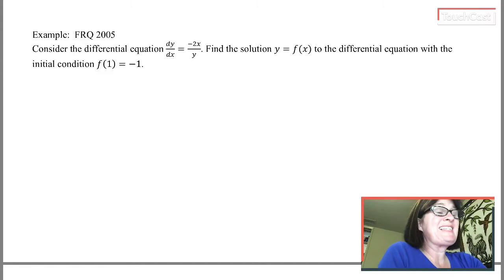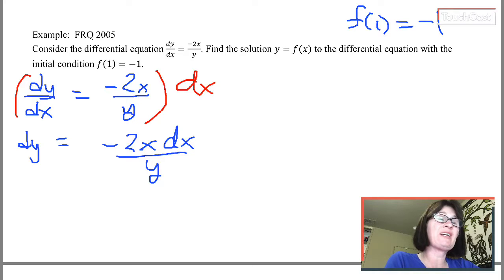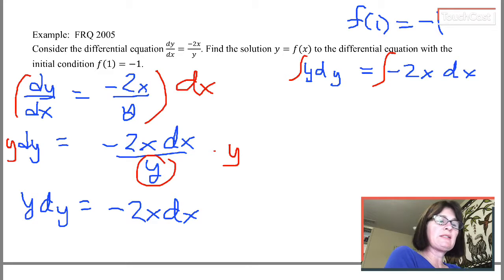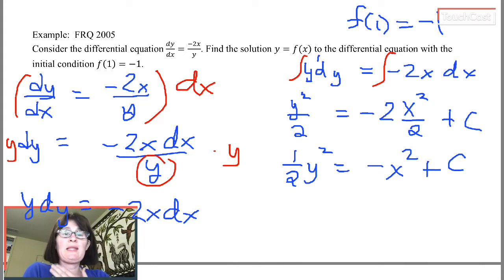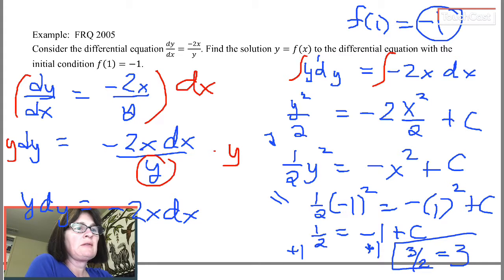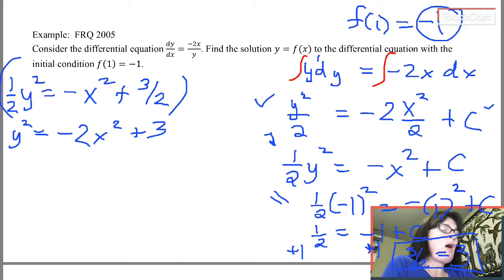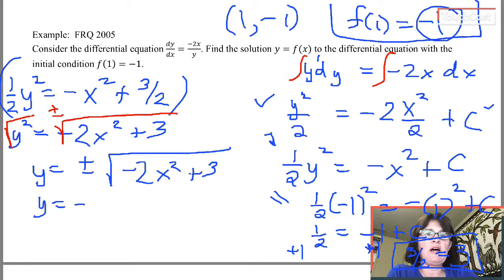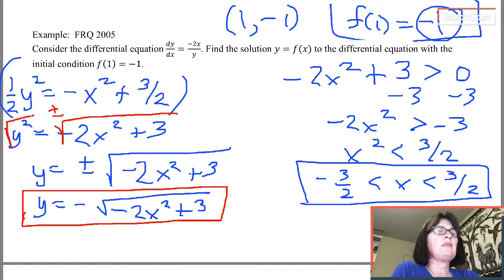6.4 Separable Differential Equations (part 2)